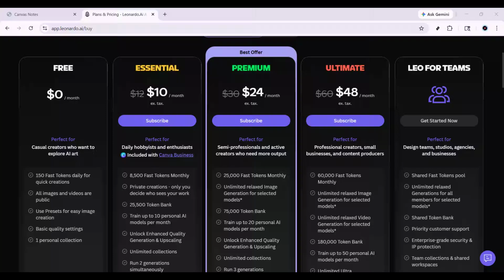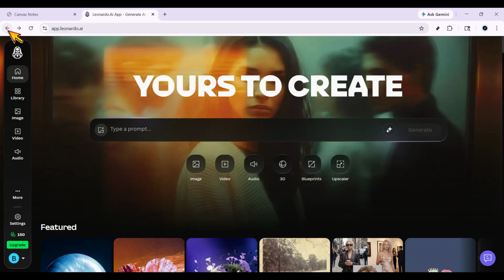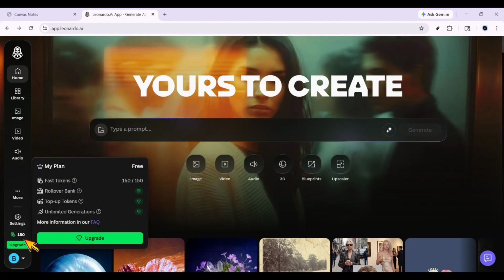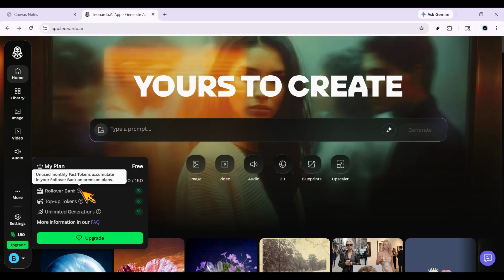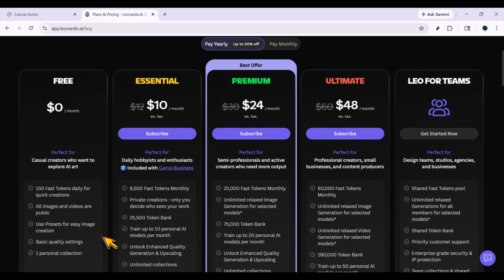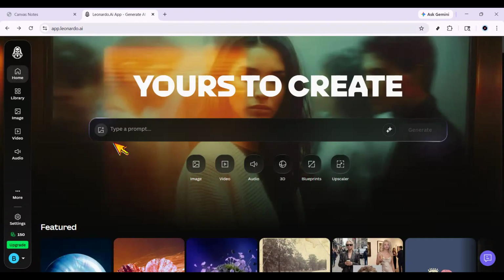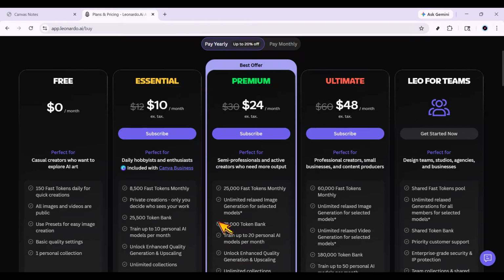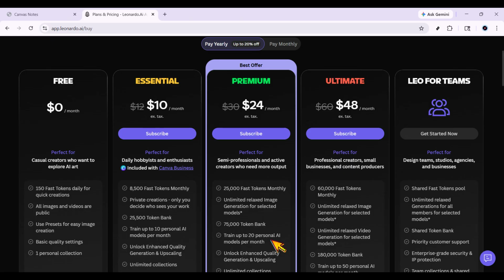How To Get Credits In Leonardo AI (Easy Guide)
Learn how to get credits in Leonardo AI using the free daily refresh, token top-ups, or a premium subscription. This quick guide shows you the easiest ways to keep generating without running out of tokens.

🕚Timestamps:
0:00 Introduction
0:20 Free Daily Token Refresh
1:10 Purchase Token Top-Up Packs
2:00 Subscribe To A Premium Plan
2:30 Quick Recap And Outro

✍️What You'll Learn In This Video:
• How To Get Free Daily Tokens In Leonardo AI
• How To Use Leonardo AI Token Top-Up Packs
• How To Find The Upgrade Option In Leonardo AI
• How To Manage Leonardo AI Credits Without Running Out
• How To Choose The Best Token Option For Your Workflow

💡Pro Tips:
• Check your token balance before starting large image batches
• Use free daily tokens for testing prompts and styles
• Buy top-ups only when you need immediate extra credits
• Consider a paid plan if you generate images regularly
• Keep an eye on the 24-hour refresh so you can plan ahead

🌐 Access Leonardo AI Here:
leonardo.ai